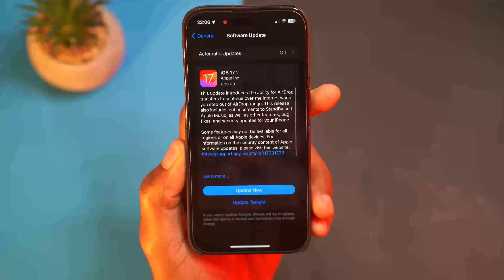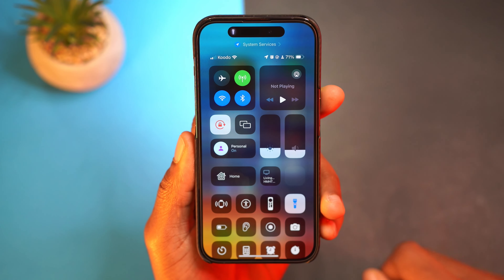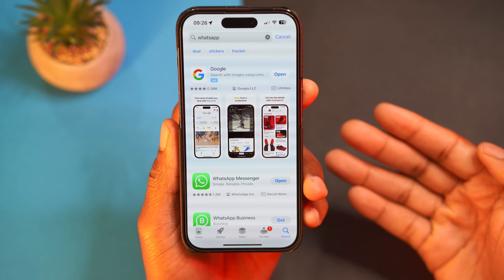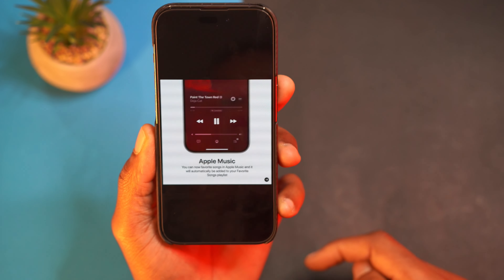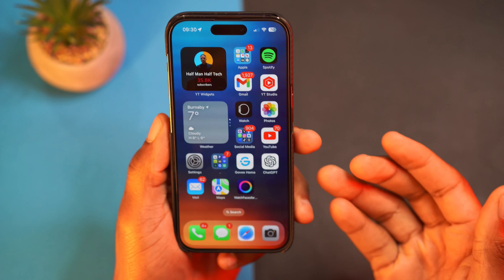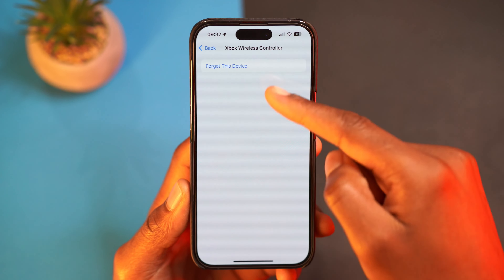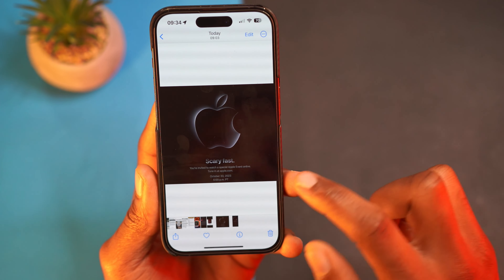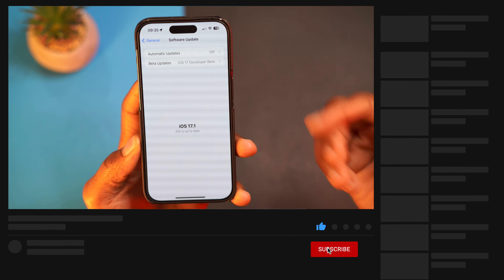iOS 17.1 - The REAL New Features & Changes that Matter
iOS 17.1 New Features and Changes.